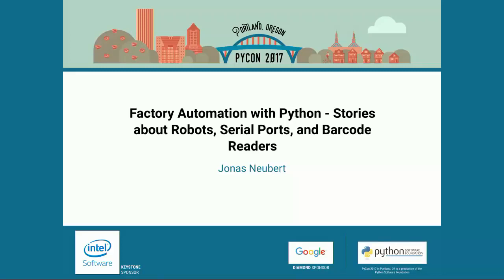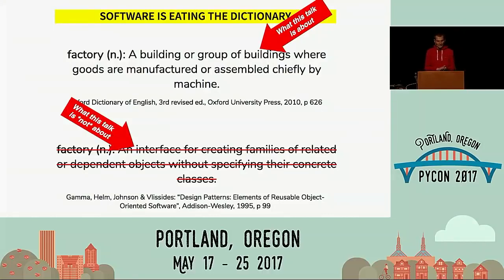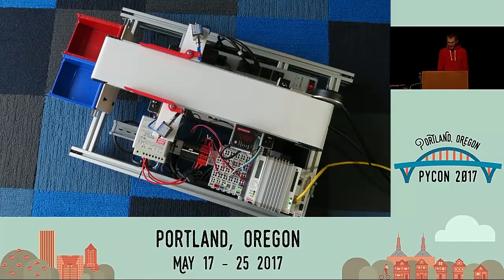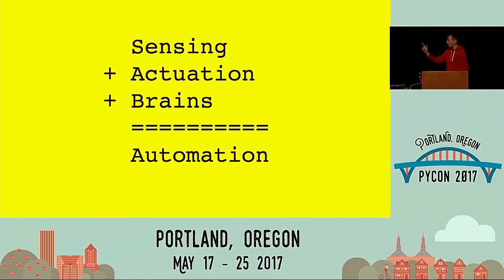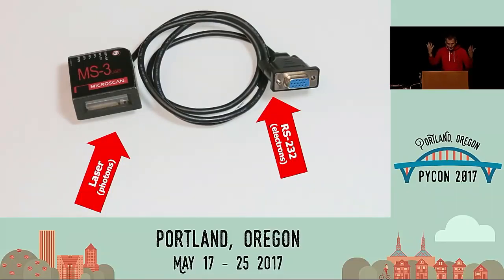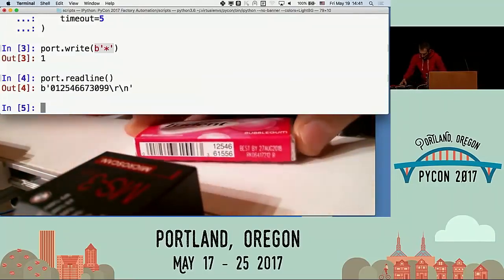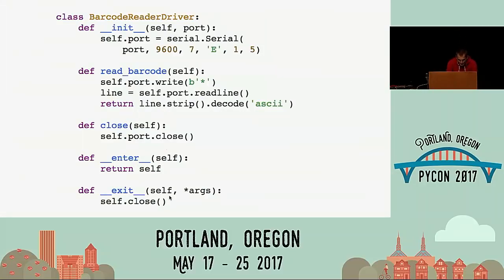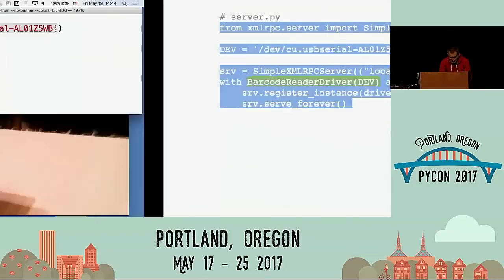Factory Automation with Python Stories about Robots, Serial Ports, and Barcode Readers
Speaker: Jonas Neubert In industrial automation _tried and tested_ always beats _latest and greatest_: The machines that make smartphones have a serial port and are configured with `.csv`.

Jonathan Foote I build robots for a living and kinetic art for fun. I use Python as a front end, GUI control, and glue to talk to controllers, actuators, sensors, and peripherals. I will present.

This video shows how to use DataSymbol BarcodeScanner app with Python script. 1. Create and start BarcodeScanner app (BarcodeScanner can be started before) 2. Catch the BarcodeScanner decoded.